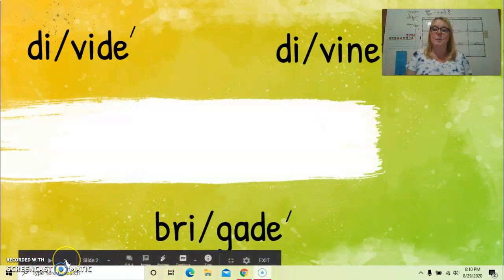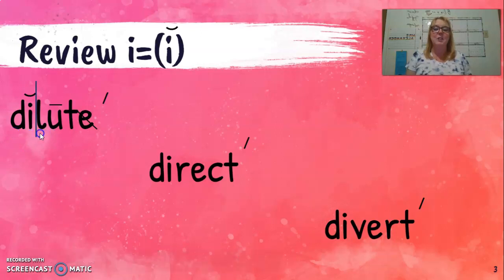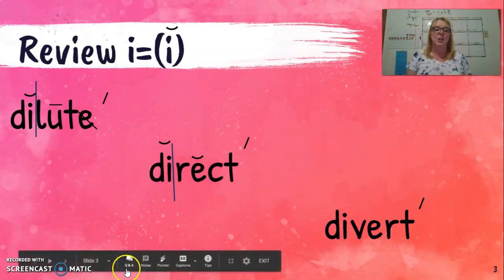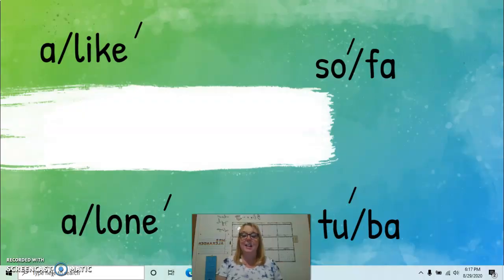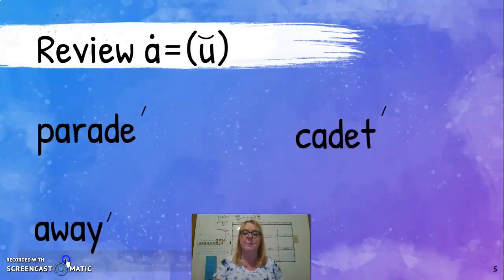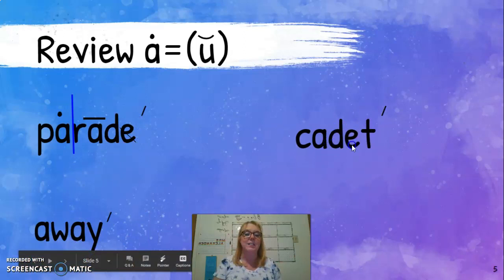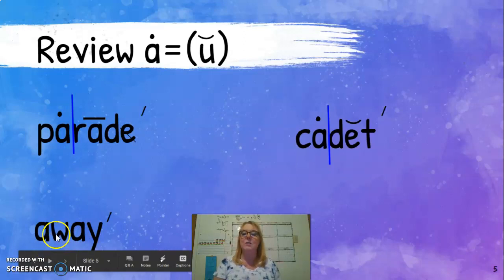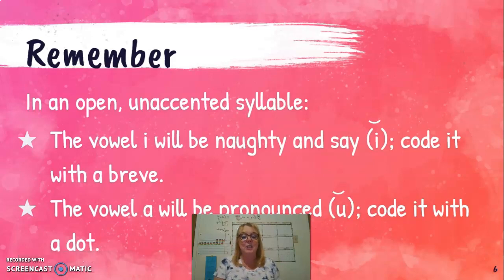Review I & A in unaccented syllables